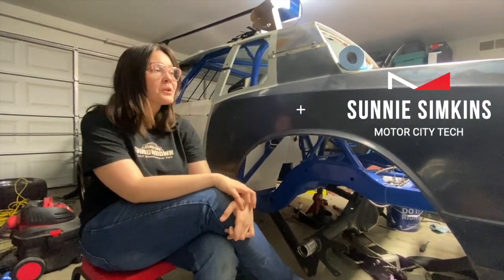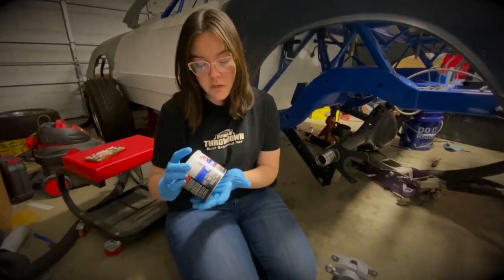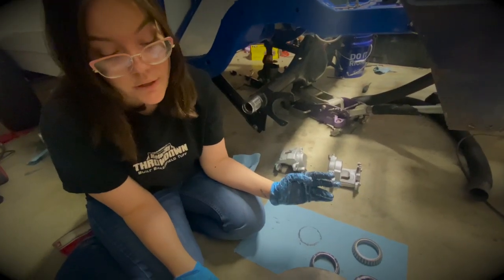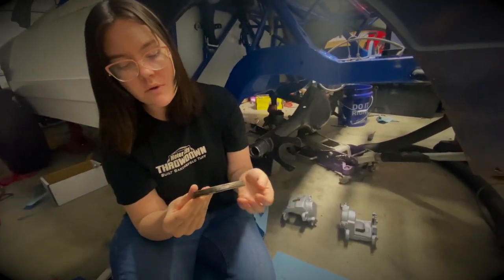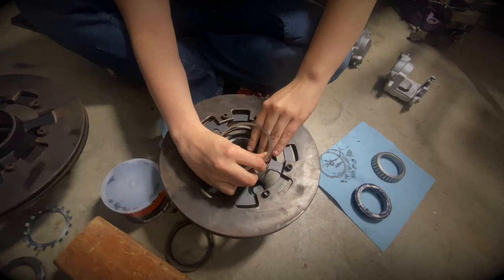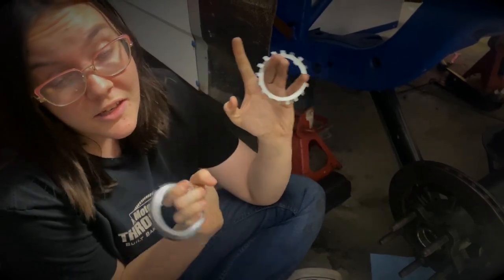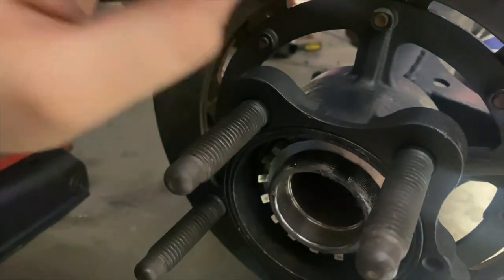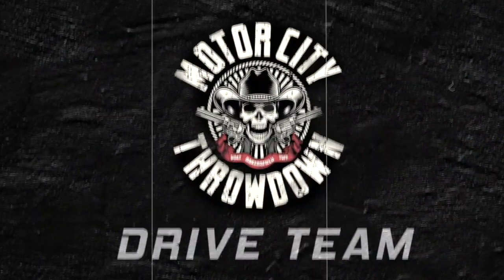Packing Bearings on a Ford Nine Inch Floater on IMCA Stock Car - Sunnie pro tips - Race Tech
"Discover the Secrets of a Successful Bearing Install: Join American Stock Driver, Sunnie Simkins from the Motor City Throwdown Drive Team as she walks you through the process of installing bearings on a Ford 9-inch floater in an IMCA Stock Car. Learn how to avoid the common pitfalls and take advantage of her expert tips and tricks to ensure a smooth and successful install.

BTUFF is committed to promoting the love of mechanics and the joy of working on cars to the younger generations. By watching Sunnie's step-by-step guide, you and your kids can gain valuable hands-on experience and a deeper understanding of the mechanics of cars.

Don't miss this opportunity to enhance your skills and knowledge in the world of motorsports. Empower yourself with the skills and expertise to tackle any mechanical project and join the ranks of Motor City's dedicated community of car enthusiasts today.